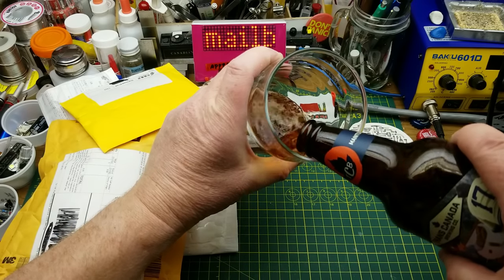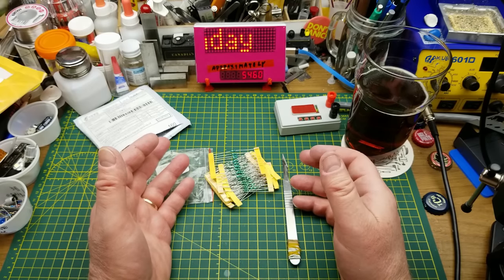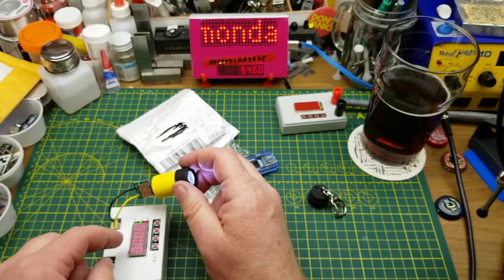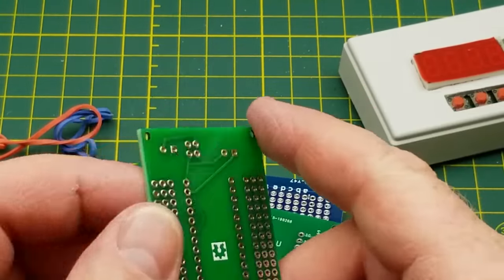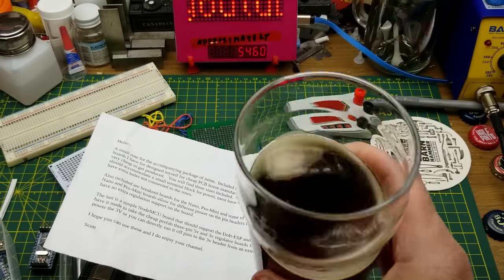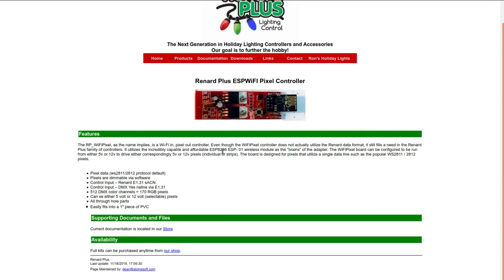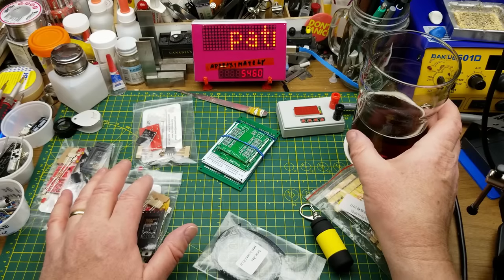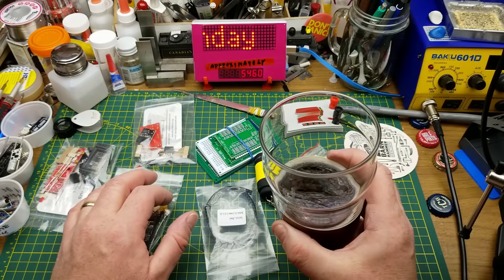mailbag Monday #85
Today's mailbag includes a couple of packages full of interesting stuff that were sent in by viewers. Thanks Scott, Dean and Kirk.

Plus, of course, a random assortment of cheap goodies from China.

The links:

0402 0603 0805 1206 SMD Pre-soldered Micro LED White Red Blue Diodes 20cm Line

120Pcs 10-Value ColorCode Wheel Inductor Loop Inductance Kit 1/4W 0.1uH-1mH

Mini LED Light USB Rechargeable Flashlight Lamp Pocket Keychain Torch Waterproof